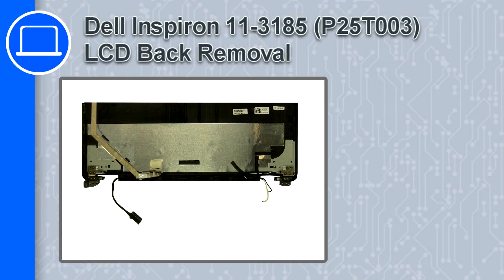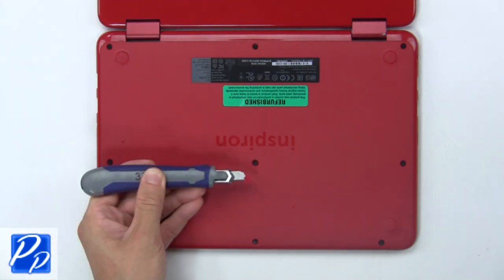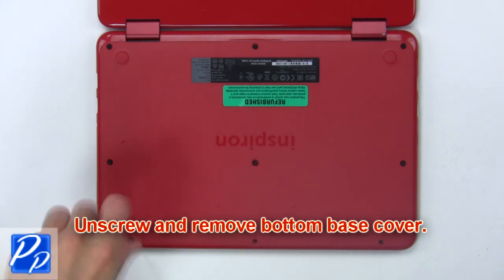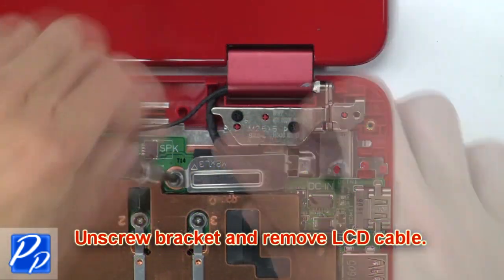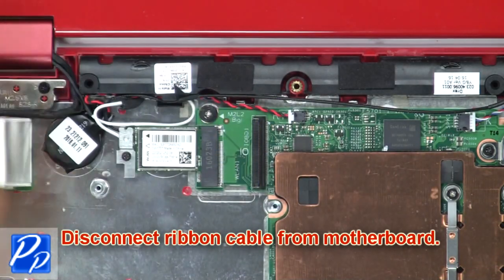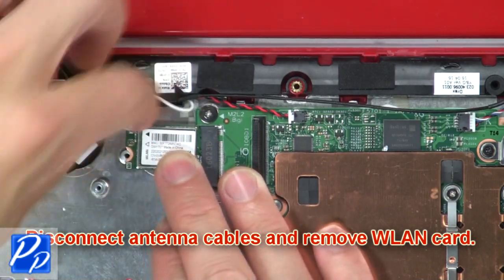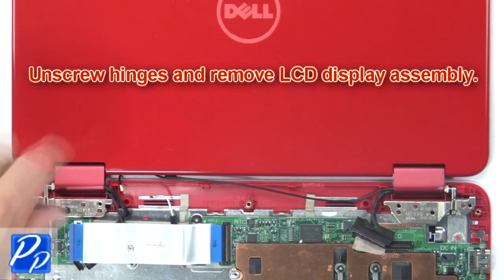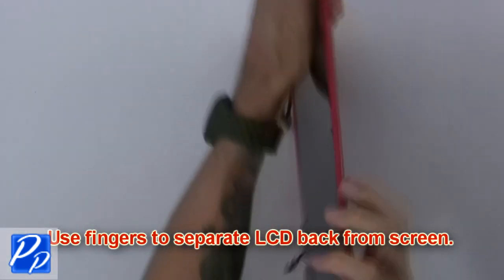Dell Inspiron 11-3185 (P25T003) LCD Back How-To Video Tutorial